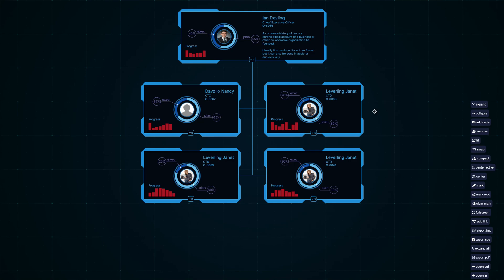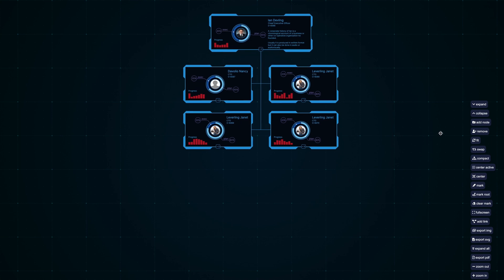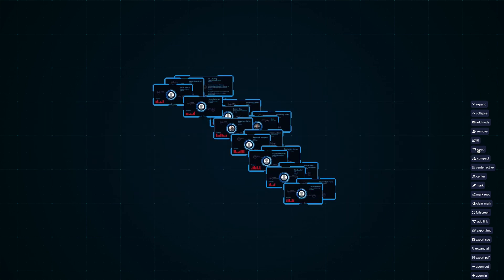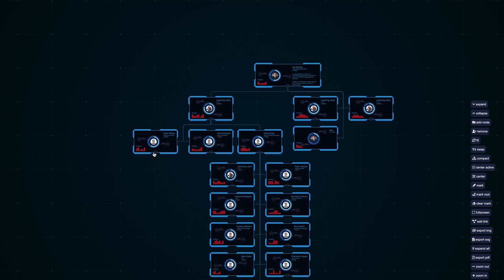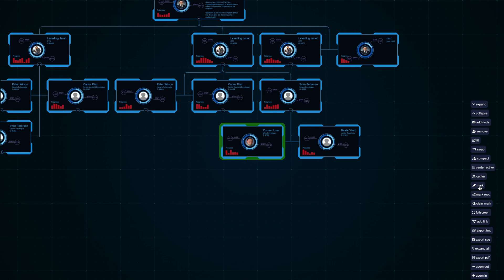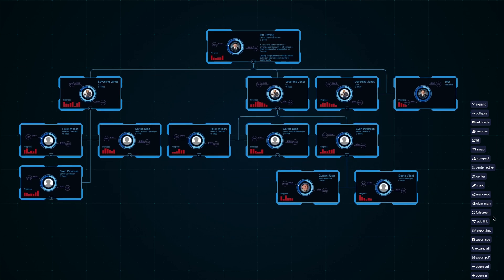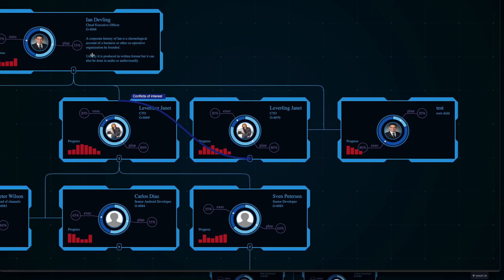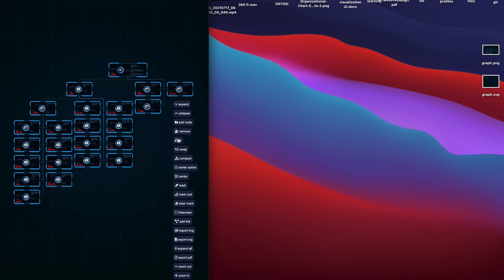Javascript Org Chart Introduction